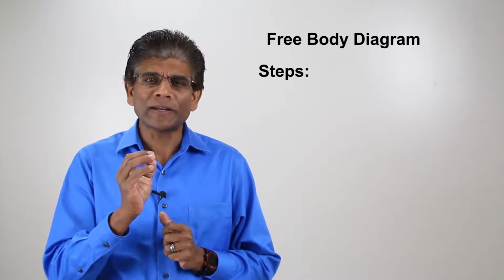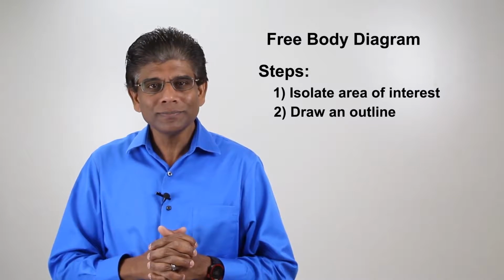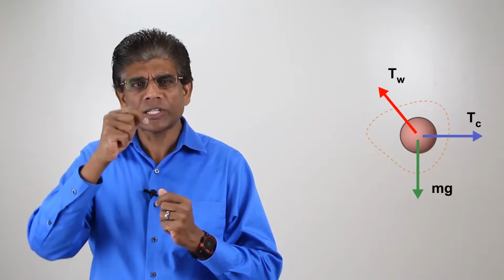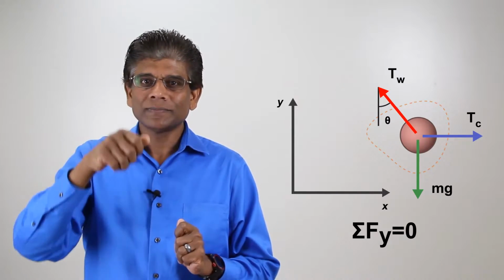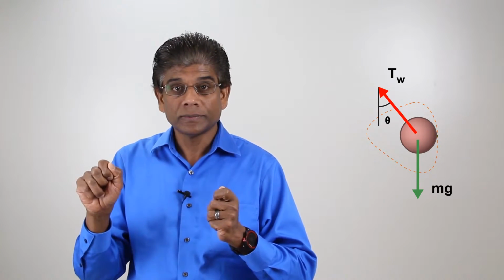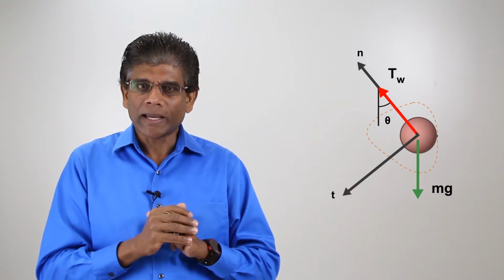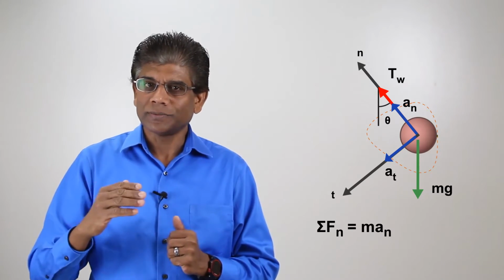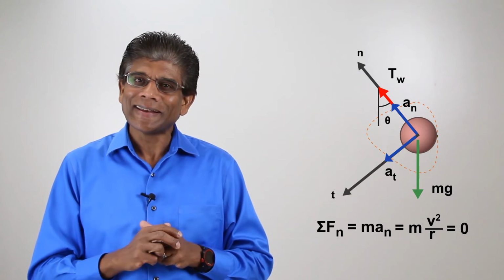Free Body Diagram